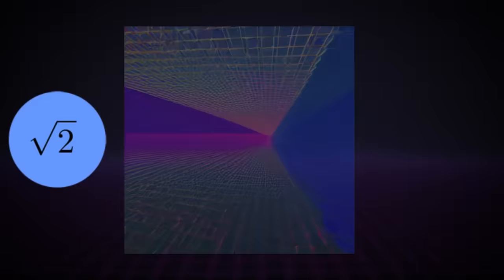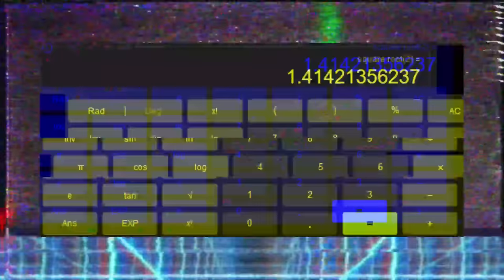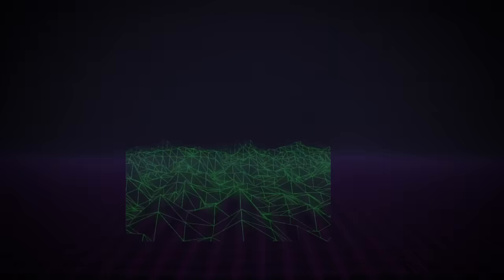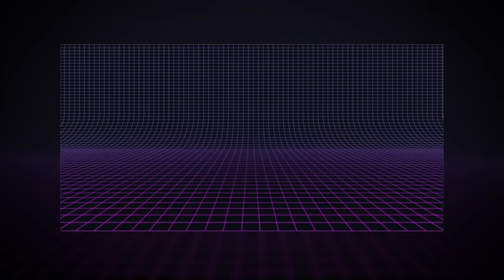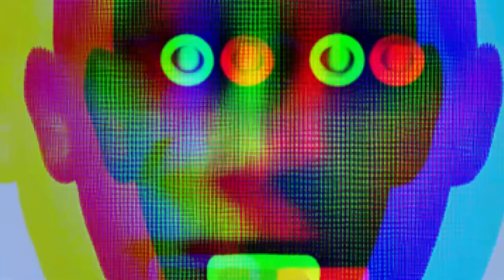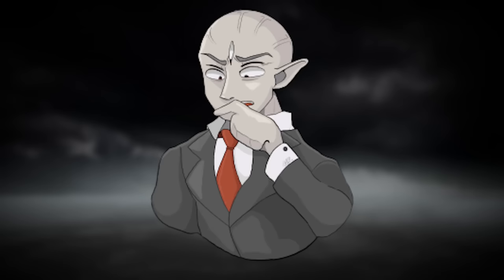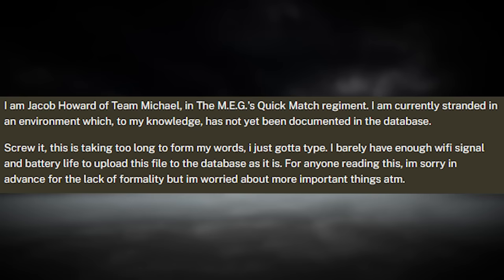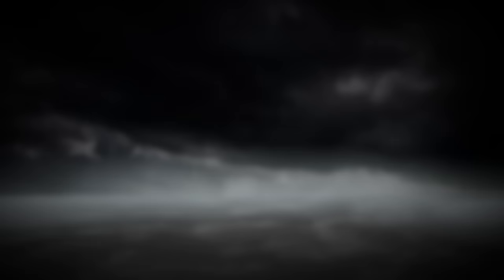Backrooms Level √2 will BREAK YOUR MIND.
in this video I explain a couple levels in the backrooms with the WEIRDEST NAMES!!

Backrooms content is Licensed- CC-BY-SA-3.0.

Intro 0:00
Level √2 0:26
Level H3LP 3:47
Outro 8:57